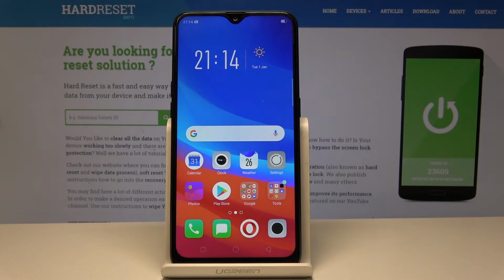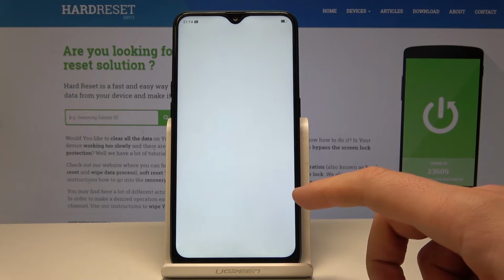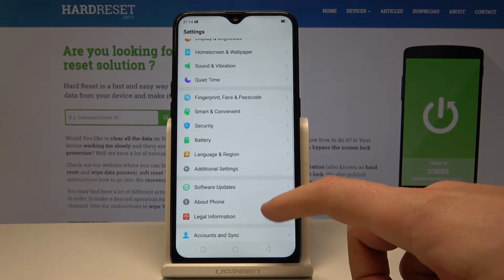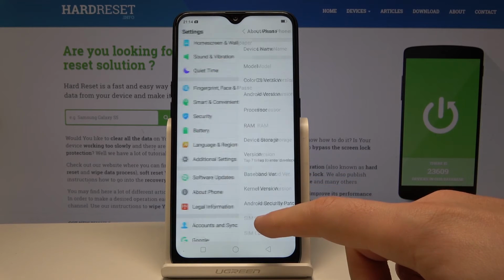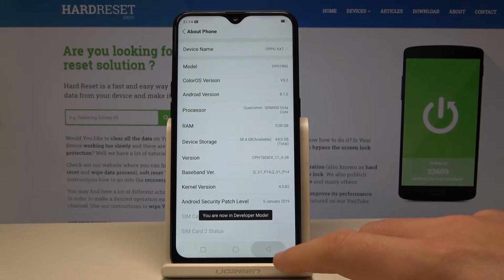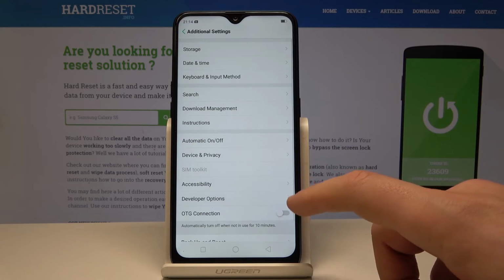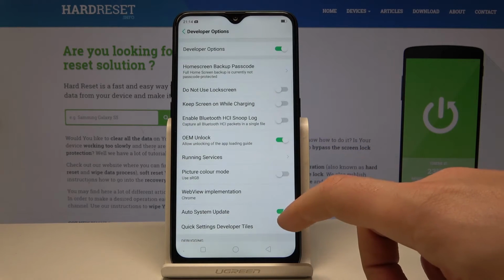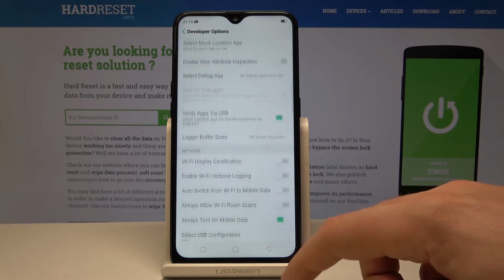How to Get Access to Developer Options on OPPO AX7 - OEM Unlock / USB Debugging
OPPO AX7 tutorials:
You cannot easily enter the Developer Options because these are locked. A regular user just doesn’t need these, so it’s hidden from your eyes. But we have a way to access the developer options by using Build Number. If you’d like to unlock OEM or enable USB debugging, you also need to get in the developer options. To know more about OPPO AX7, visit the link above.

How to unlock developer options on OPPO AX7? How to unlock OEM on OPPO AX7? How to enter developer options on OPPO AX7? How to get access to the developer options on OPPO AX7? How to activate developer options on OPPO AX7?